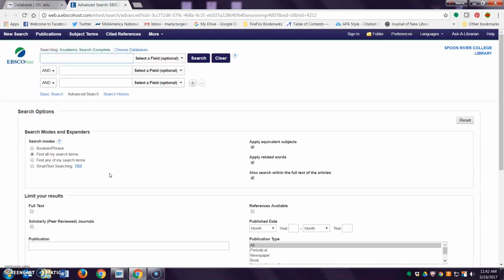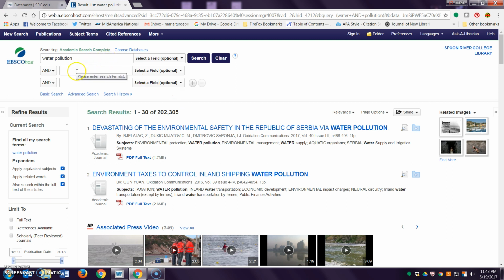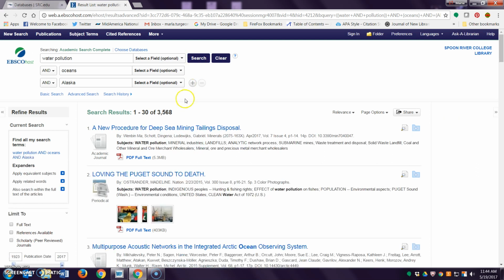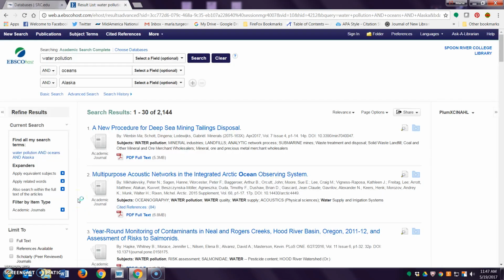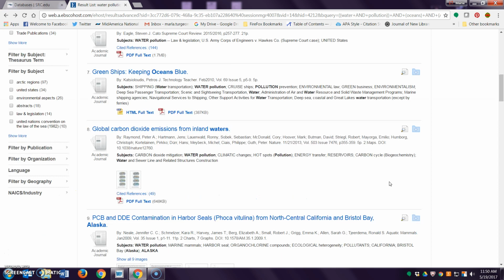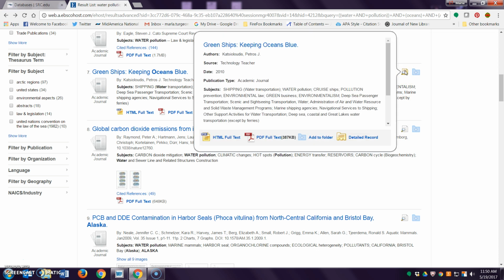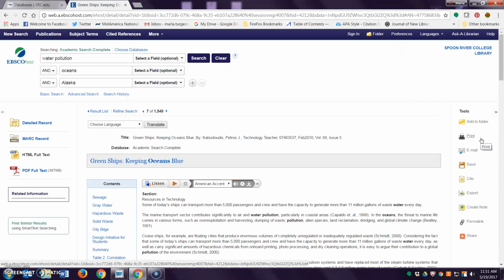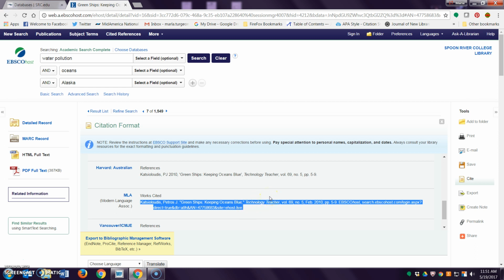Searching for Journal Articles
Video demonstrates the basics of searching for journal articles in a scholarly database.